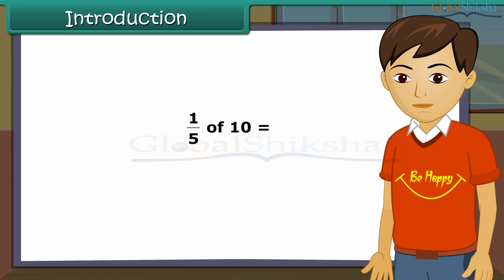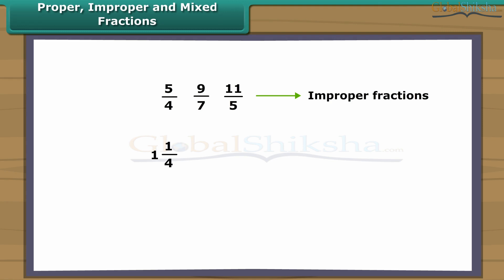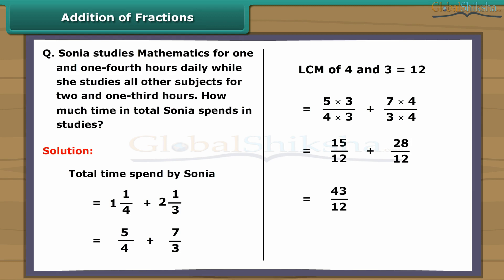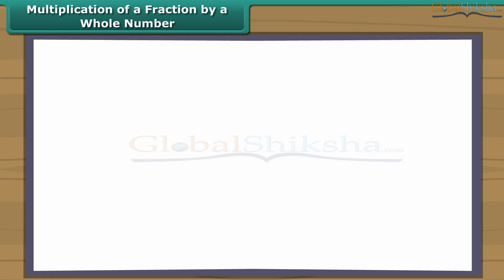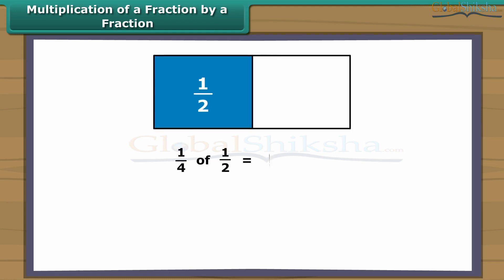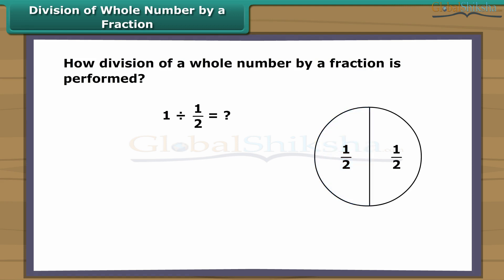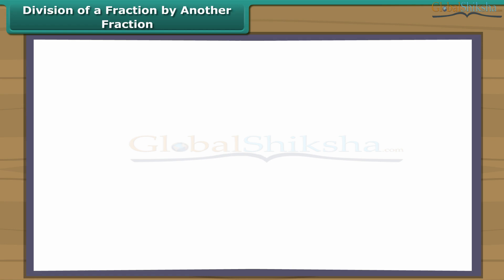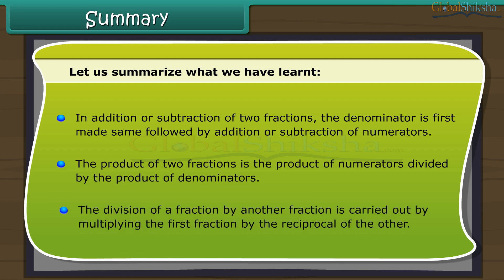Class 7 Mathematics - Types of Fractions | CBSE Board